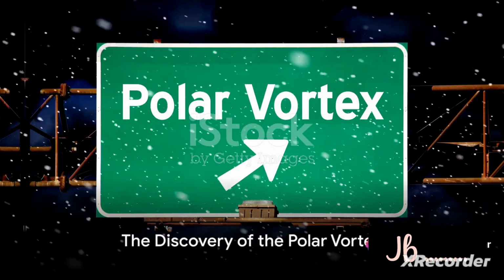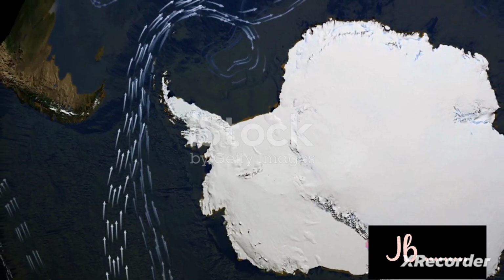Polar Vortex : everything we know